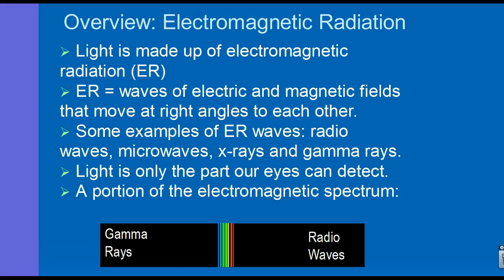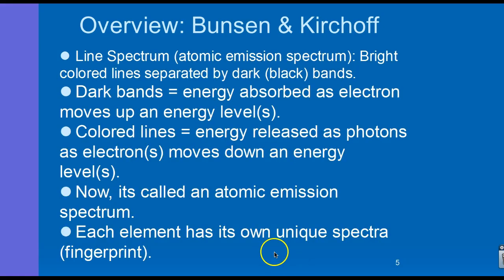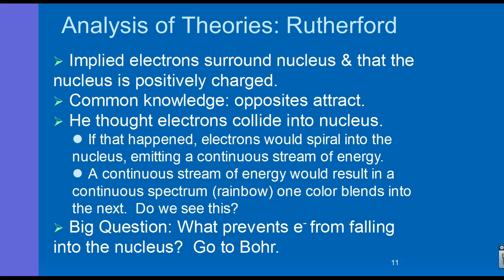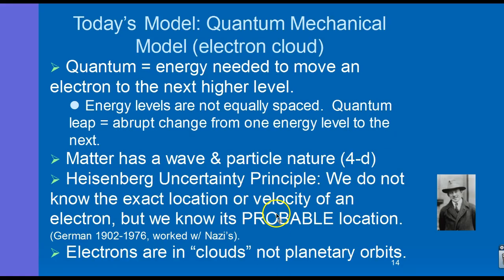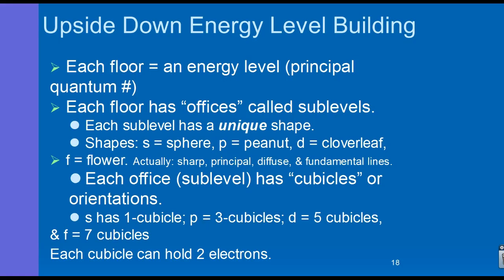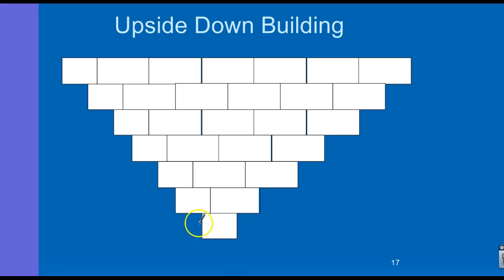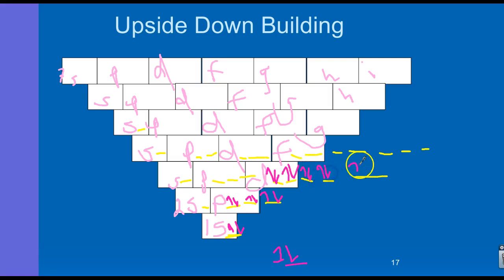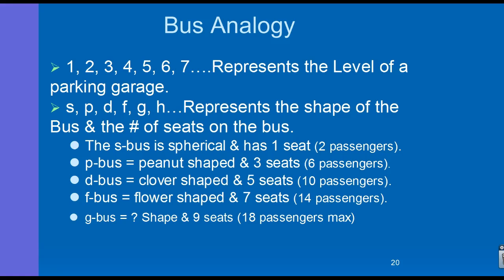Atomic Spectra & Organization of Electrons